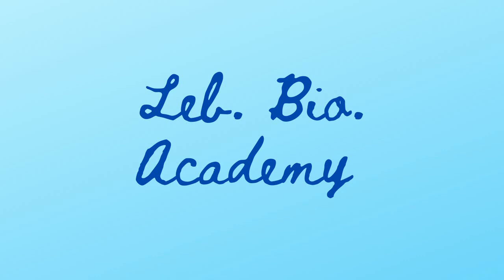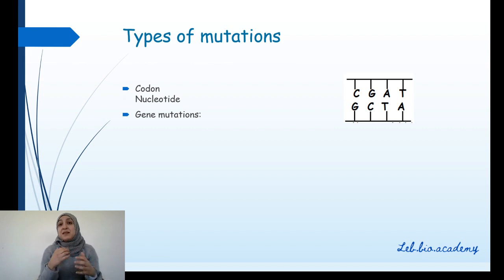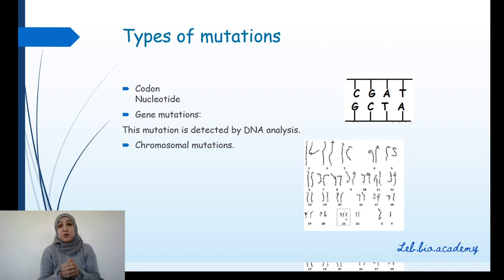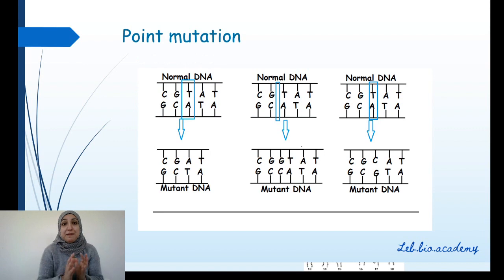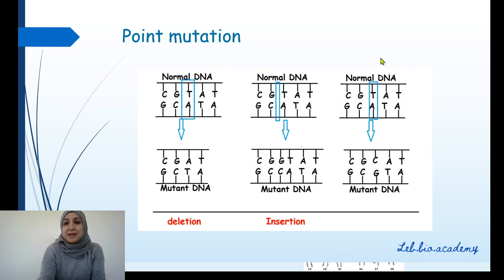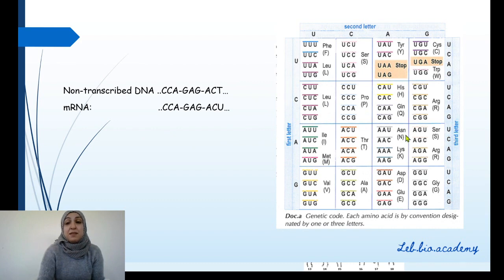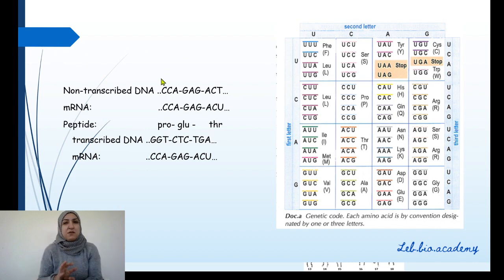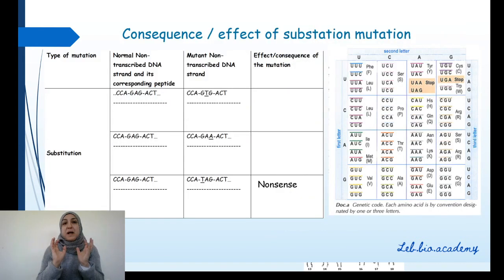Gene mutation types - G9,11S and 12 LS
Mutation is an accidental change in the DNA. there are three types of point mutation, substitution, deletion and insertion.